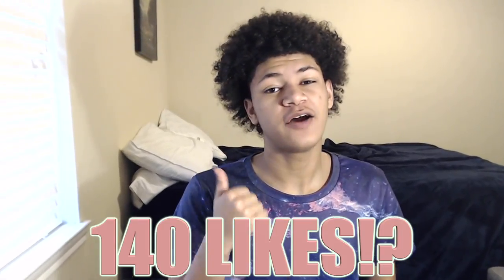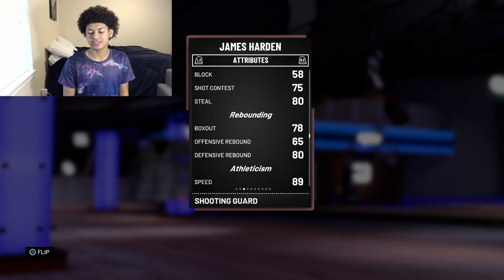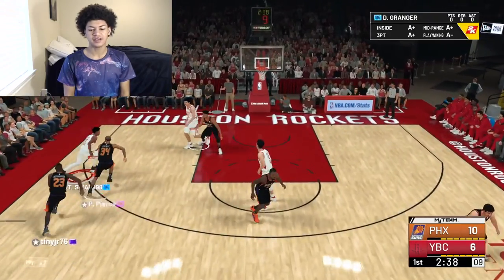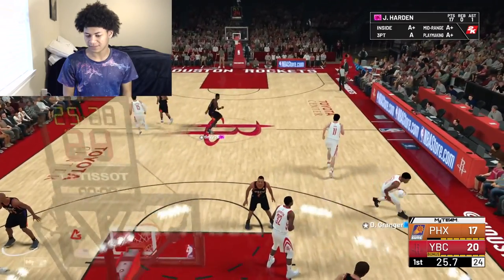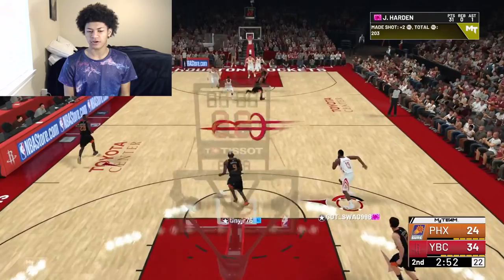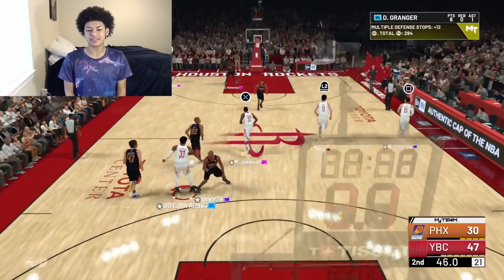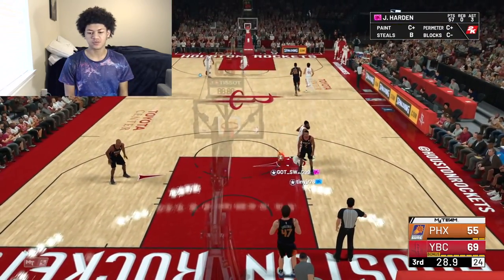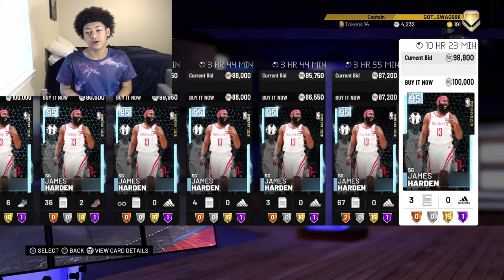PINK DIAMOND JAMES HARDEN GAMEPLAY! DO NOT LET 2K FOOL YOU! THE DIAMOND IS BETTER! NBA 2K19 MYTEAM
IN THIS VIDEO I DID A GAMEPLAY WITH THE BRAND NEW PINK DIAMOND JAMES HARDEN!